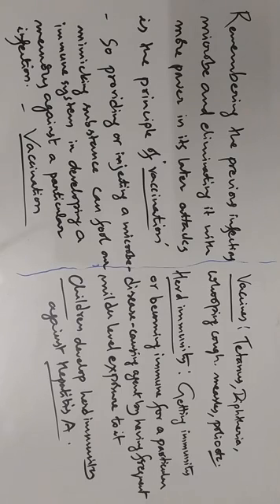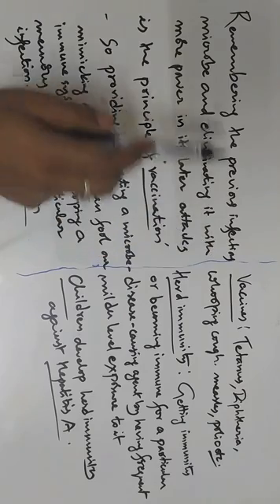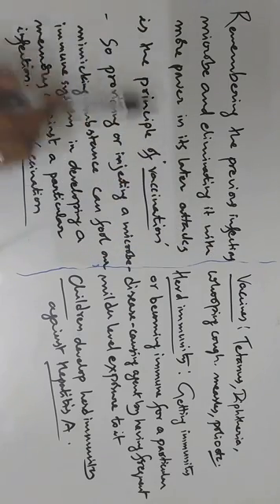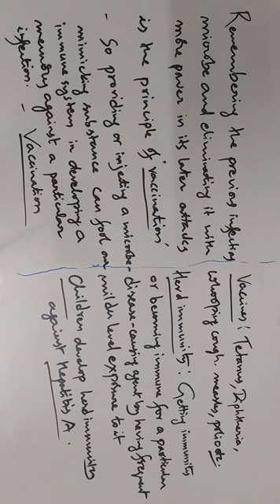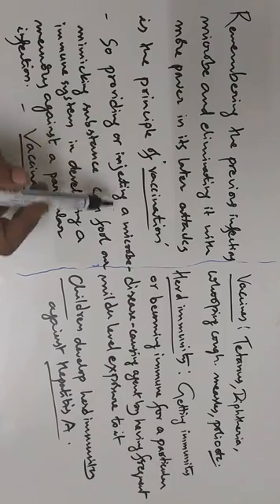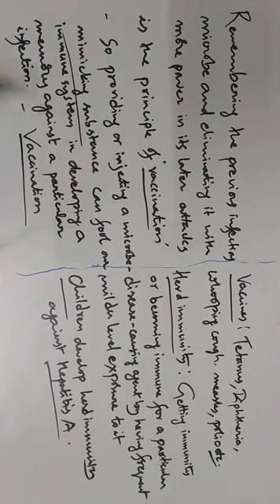IX class: Why do we fall ill Preboard preparation Revision part 13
principles of prevention